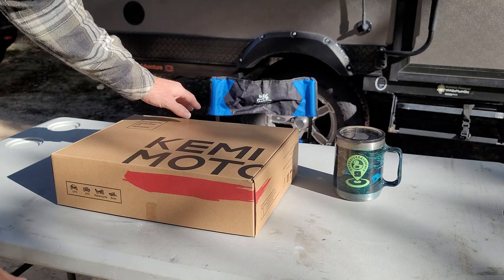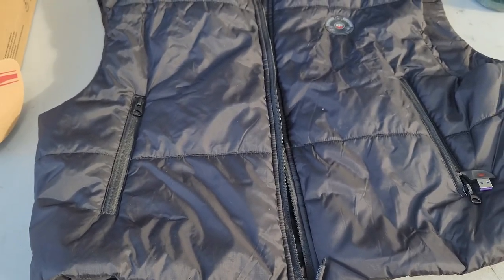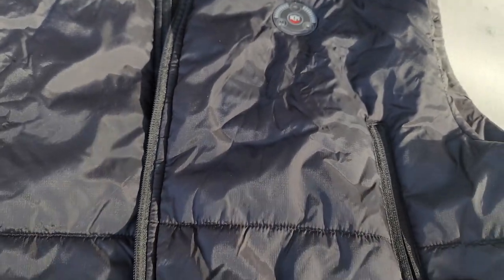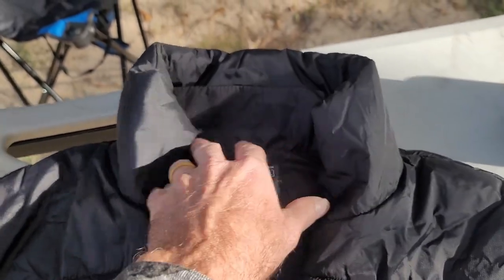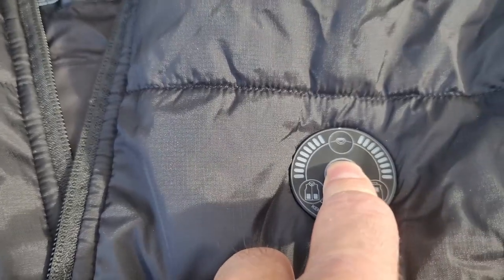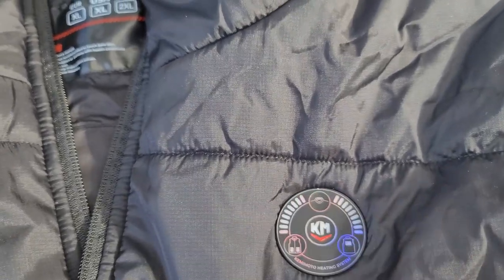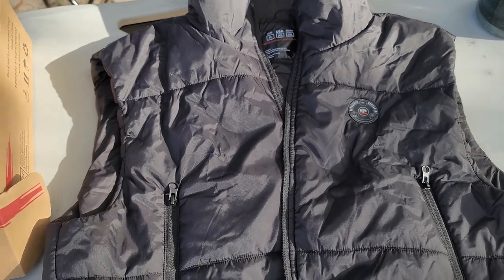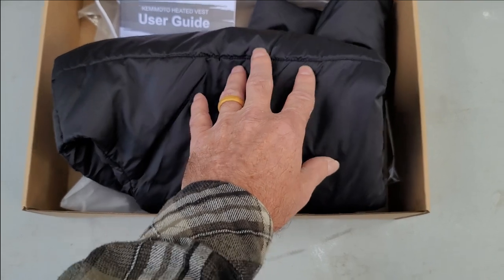KEMIMOTO HEATED VEST, WOMANS "Cropped" HEATED VEST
KEMIMOTO BATTERY POWERED HEATED  "Cropped" WOMENS VEST
  If you're looking to elevate your outdoor experience, then the Kemimoto Battery Heated  Vest is the perfect product for you! This vest is not only stylish, but it also has advanced heat technology that will keep you warm all winter long.

This vest is perfect for any activity, from hiking to skiing to snowboarding. With its advanced heat technology, the Kemimoto Battery Heated  Vest will keep you warm all winter long, no matter how cold the weather gets!
Elevate Your Outdoor Experience with the Kemimoto Battery Heated  Vest.
Do you want to enjoy your outdoor experiences in cold weather? With the Kemimoto Battery Heated  Vest, you can! This Vest is designed to keep you warm while you are outdoors.

This vest is equipped with a battery powered heating system that will keep you warm all day long.

The Kemimoto Battery Heated  Vest is a great way to elevate your outdoor experience and stay warm in colder weather.
【Save 17% at your orders with the code: Outdoors4A】